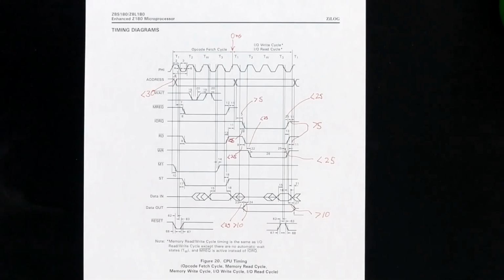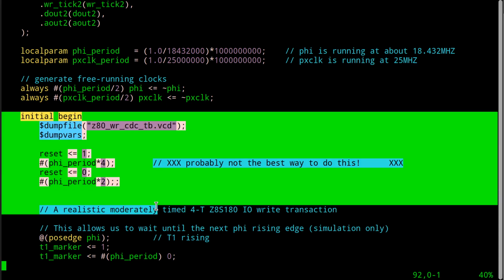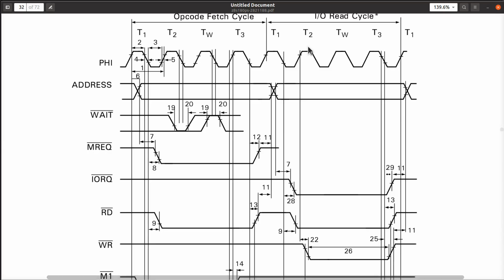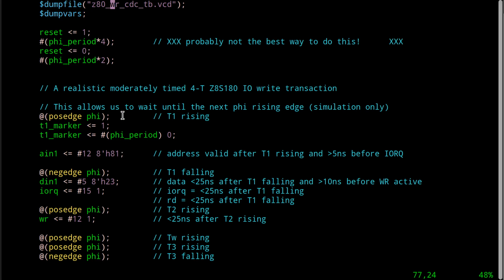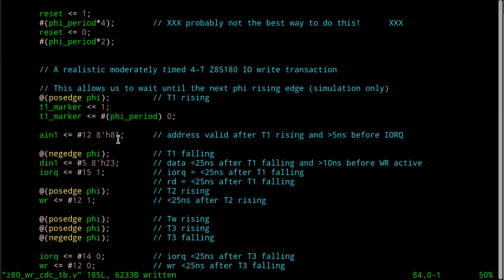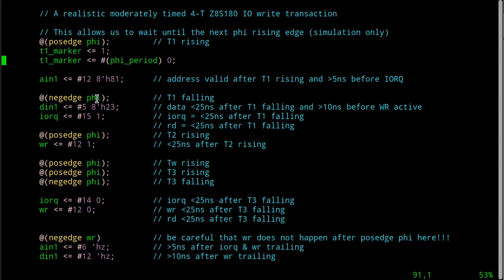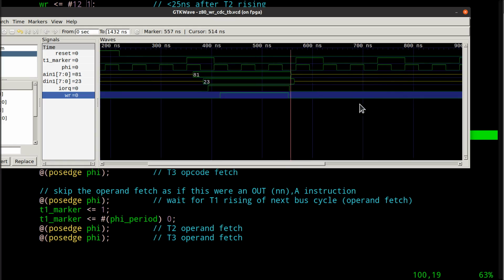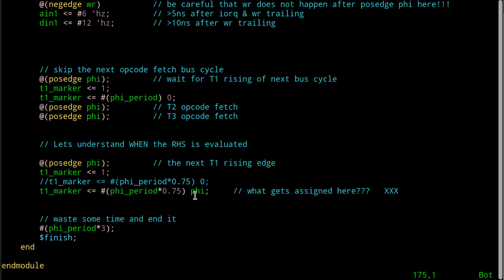FPGA #28 - Creating a Verilog Testbench from a Waveform Diagram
I re-organize a test bench to make it more maintainable by using delayed non-blocking assignments.

The code you see in this video comes from this file on github

This paper, by Clifford E. Cummings, is a good resource on Verilog Nonblocking Assignments With Delays

Code in this video is part of a Z8S180 project with PCB and code in this github repo